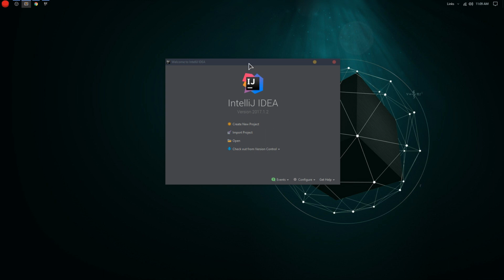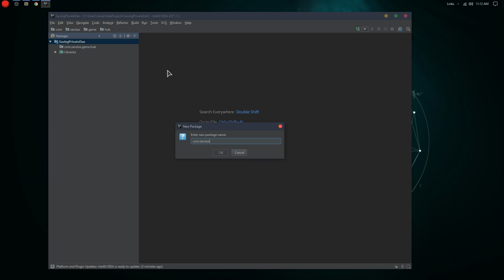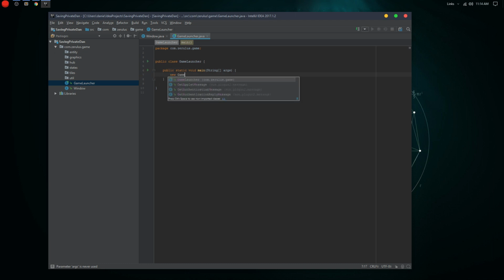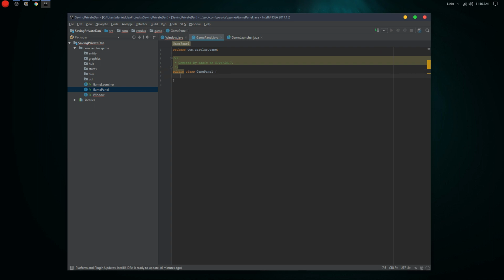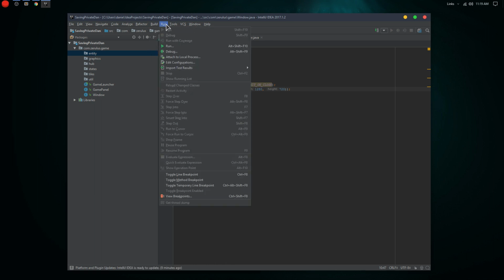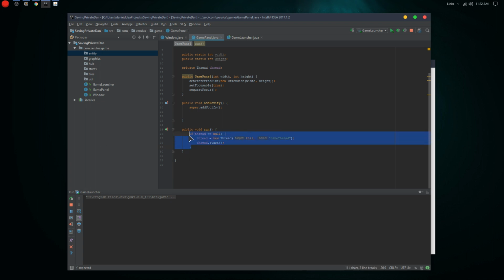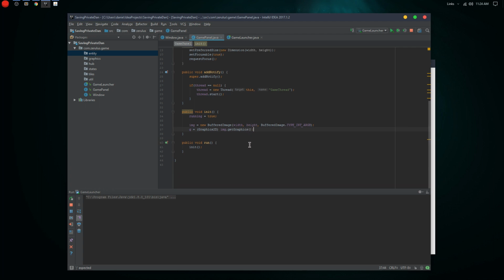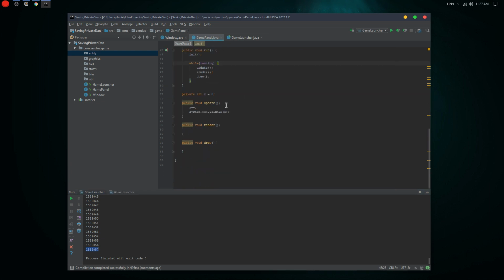Java 2D Game Programming Episode 1 - Creating the Window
Just another top down 2d game programming tutorial. In reality, it's not a tutorial but rather just me showing off some of the things I have learned.